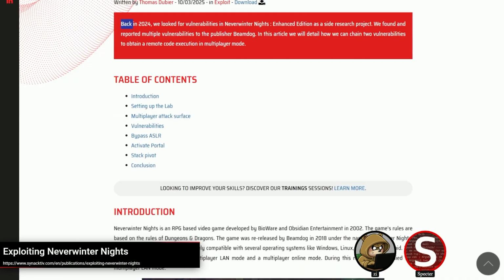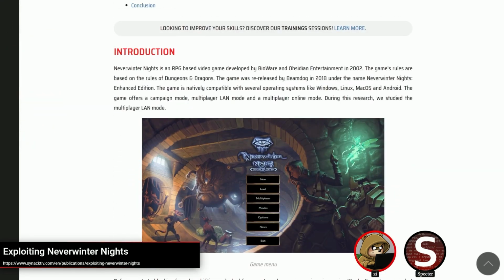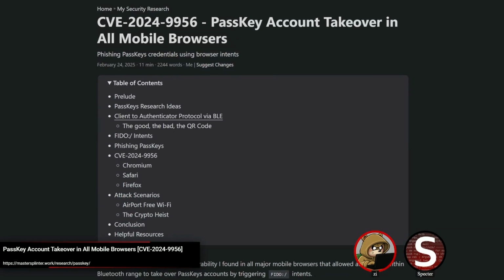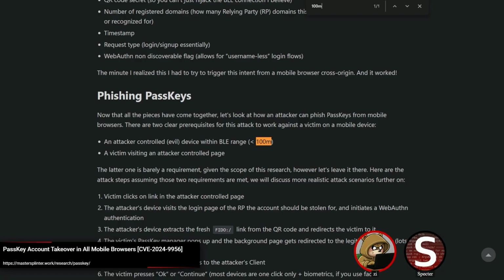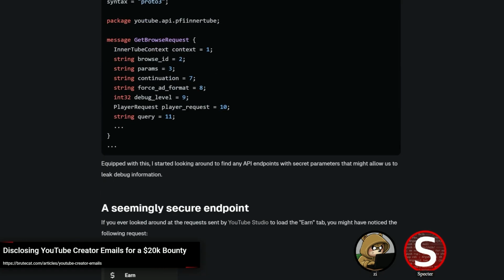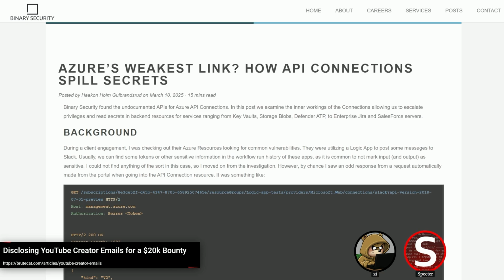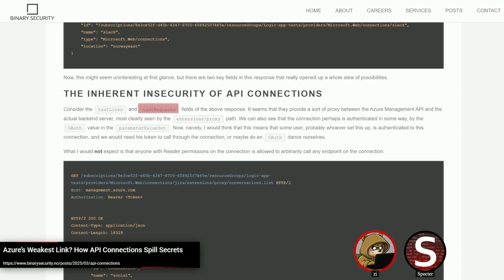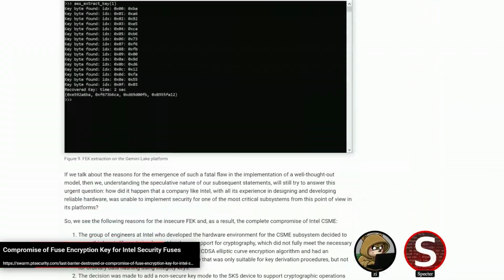278 - Extracting YouTube Creator Emails and Spilling Azure Secrets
This episode features some game exploitation in Neverwinter Nights, weaknesses in mobile implementation for PassKeys, and a bug that allows disclosure of the email addresses of YouTube creators. We also cover some research on weaknesses in Azure.

[00:00:00] Introduction
[00:00:35] Exploiting Neverwinter Nights
[00:08:48] PassKey Account Takeover in All Mobile Browsers [CVE-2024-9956]
[00:22:51] Disclosing YouTube Creator Emails for a $20k Bounty
[00:31:58] Azure’s Weakest Link? How API Connections Spill Secrets
[00:39:02] SAML roulette: the hacker always wins
[00:40:56] Compromise of Fuse Encryption Key for Intel Security Fuses